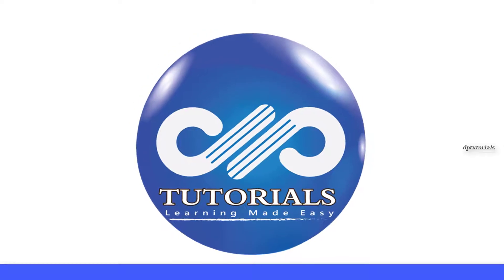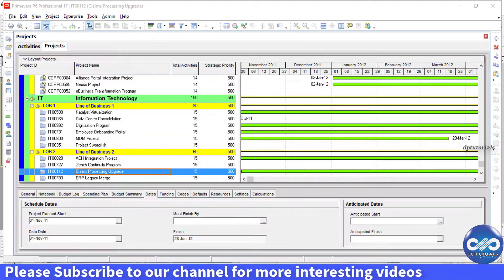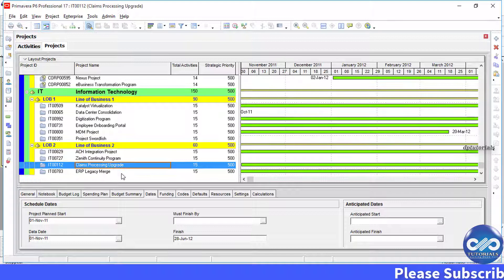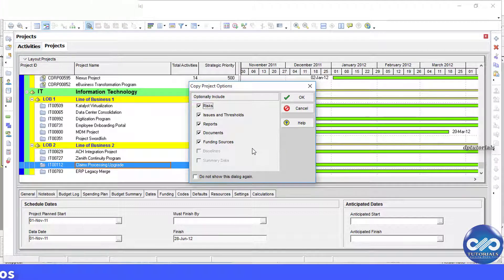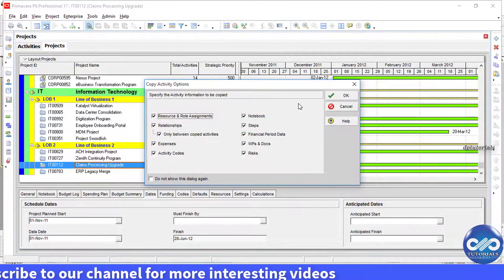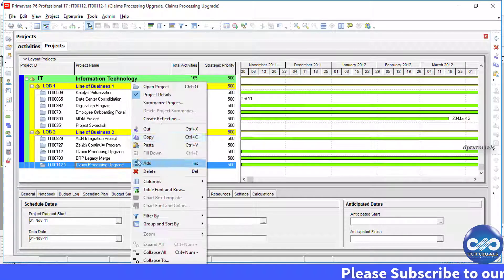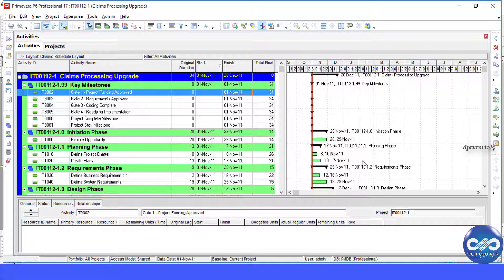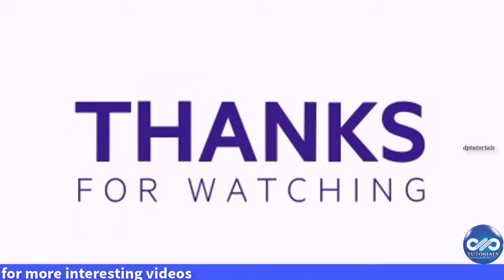Remove Relationships from All Activities in Primavera P6 In An Easier Way || dptutorials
You might have known how to remove multiple relationships from activities in Primavera P6, but in this video let us see a faster and easier way to remove relationships from all activities in Primavera P6.